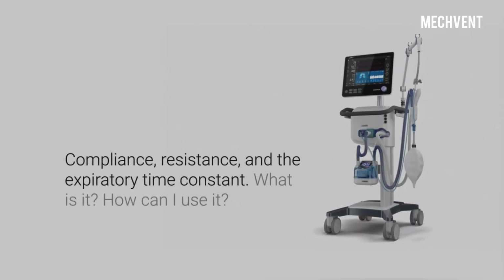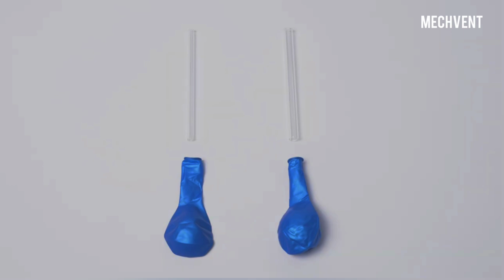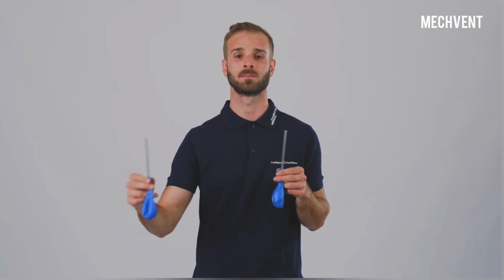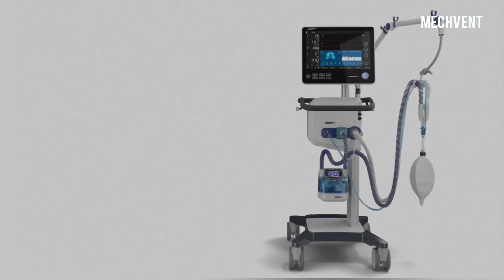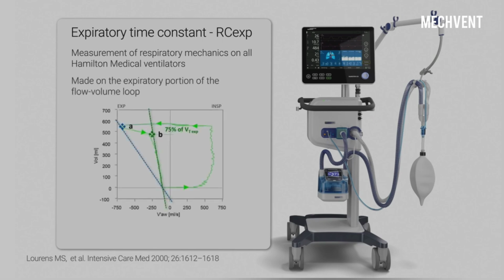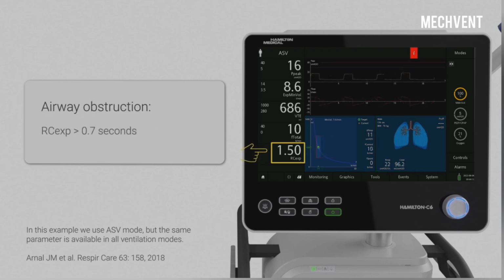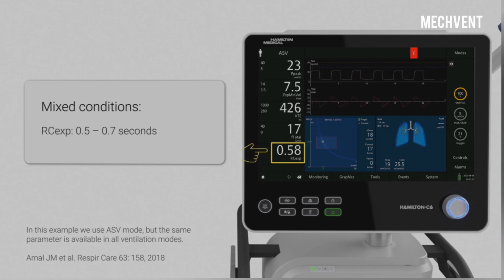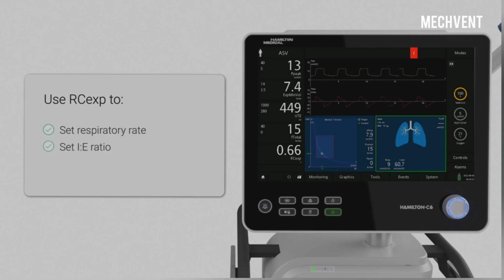Chapter Six | Part of resistance and Compliance